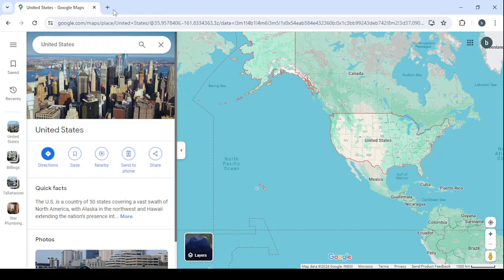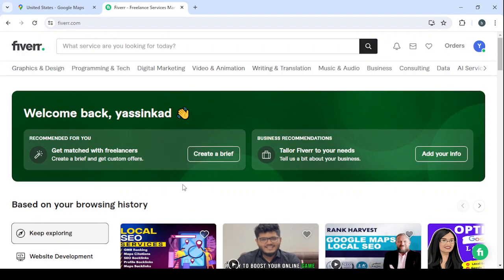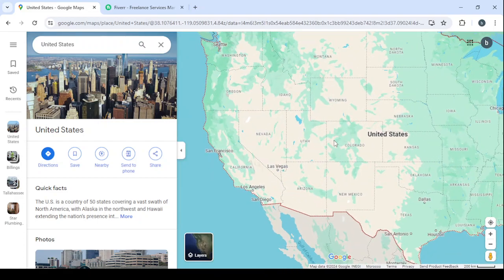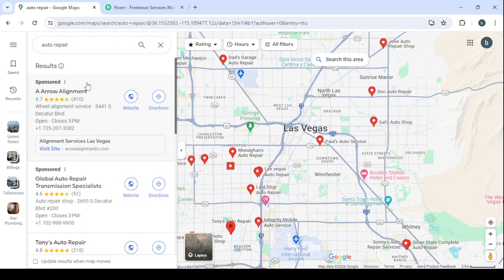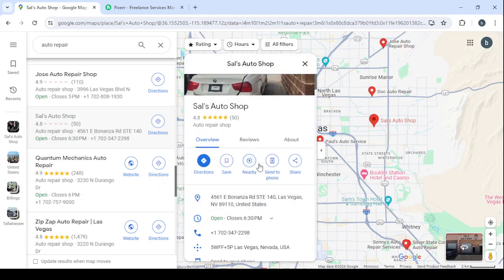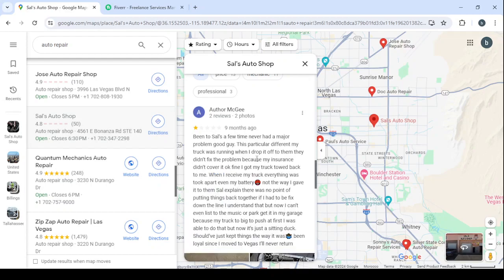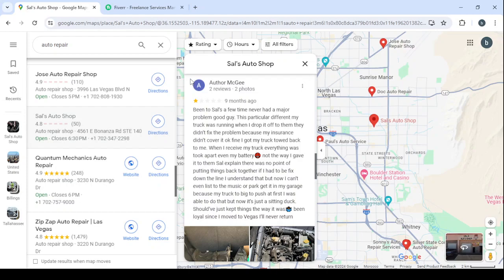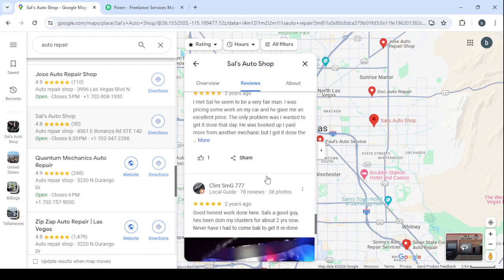How to Make Money Locally with Google Maps: Insider Secrets Revealed! 2024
in this video we discuss :

Making Money with Google Maps: A Comprehensive Guide to Profitable Navigation" is a step-by-step tutorial designed to help you tap into the earning potential of Google Maps. Whether you're looking to start a side hustle or build a full-fledged business, this guide covers everything you need to know. From leveraging local listings to offering navigation services, you'll discover easy-to-follow strategies, insider tips, and practical advice for generating income using this powerful tool. Get ready to turn your map skills into a lucrative opportunity with this complete money-making guide!